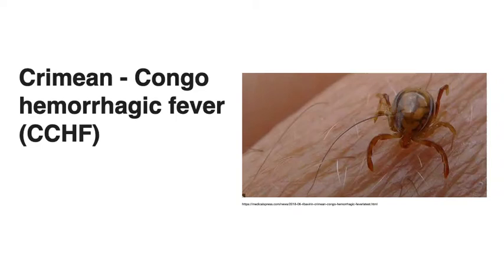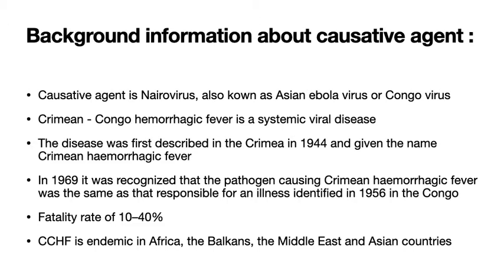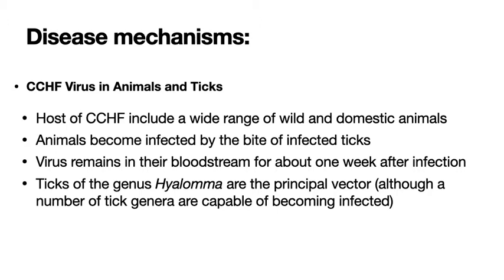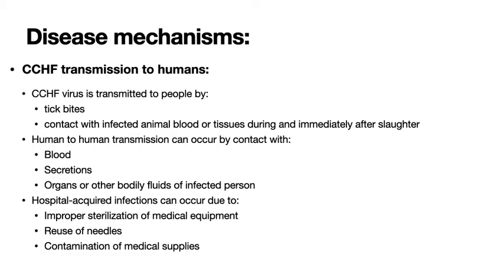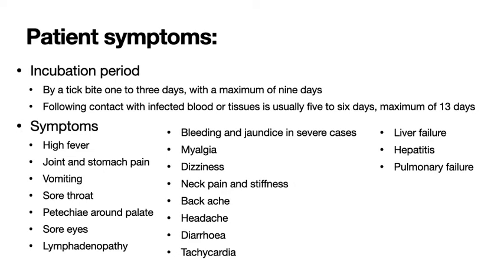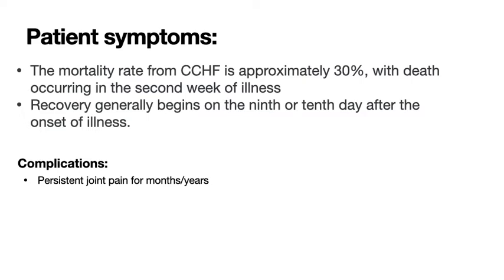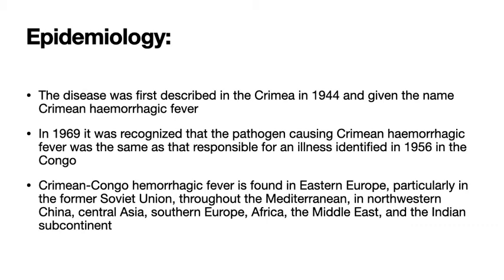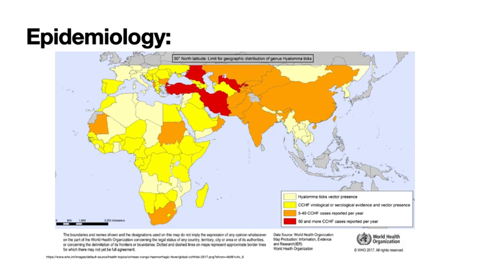Chikungunya fever & Crimean Congo hemorrhagic fever Part II